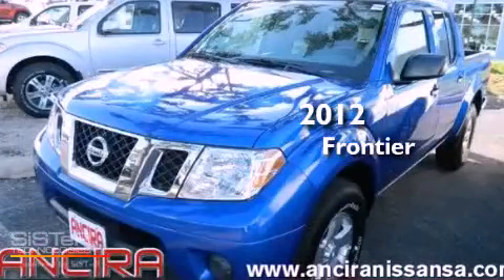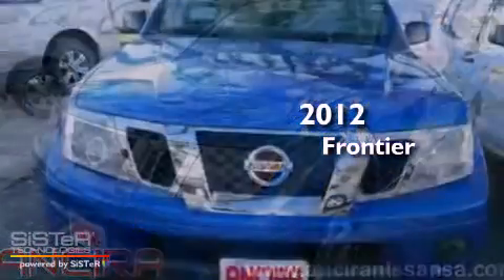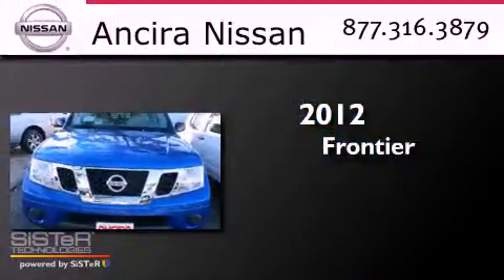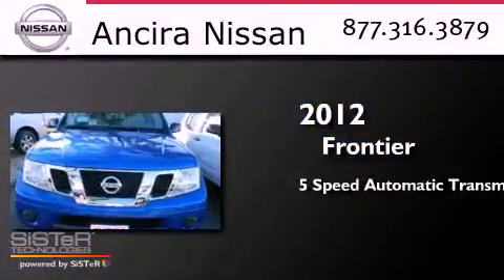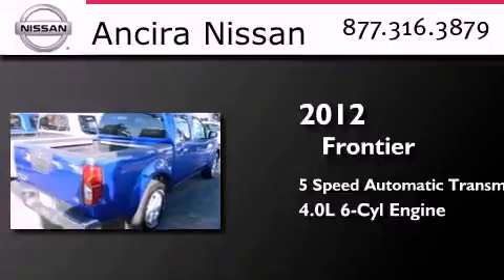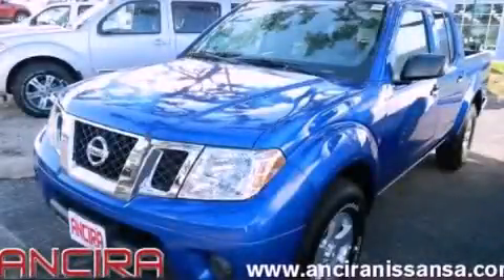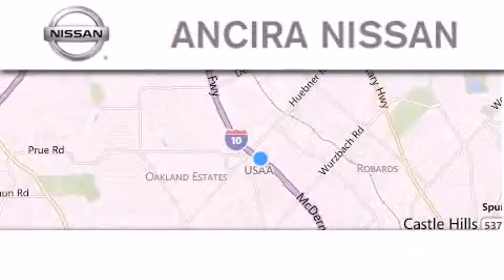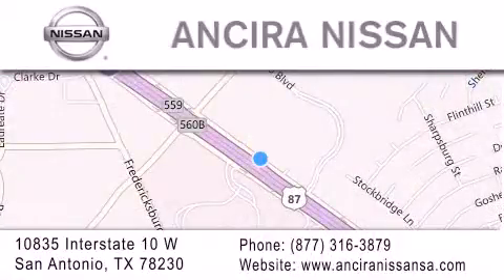2012 Nissan Frontier San Antonio TX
Year : 2012
 Make : Nissan
 Model : Frontier
 Engine : 4.0L V6
 Trans . : Automatic 5-Speed
 Exterior : Metallic Blue

 Interior : Steel Seat Trim
 Stock : 459221